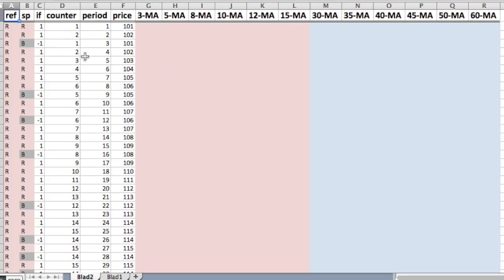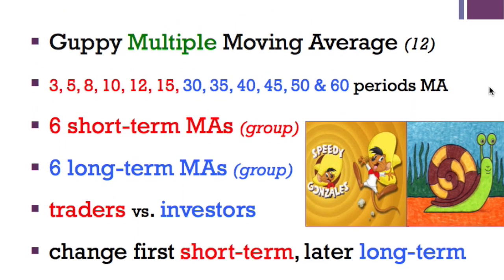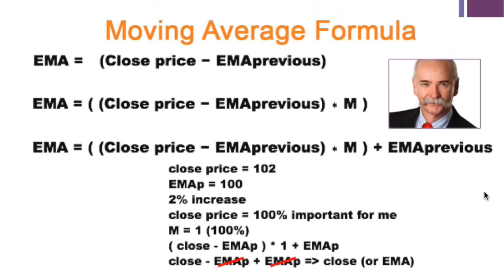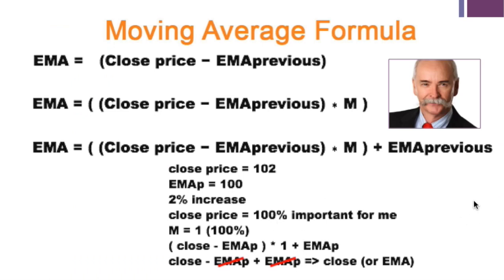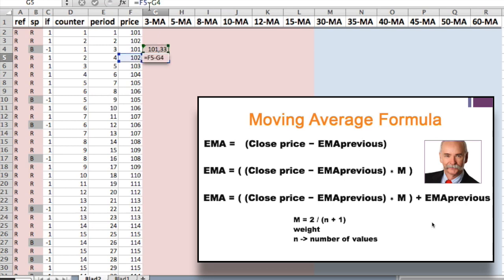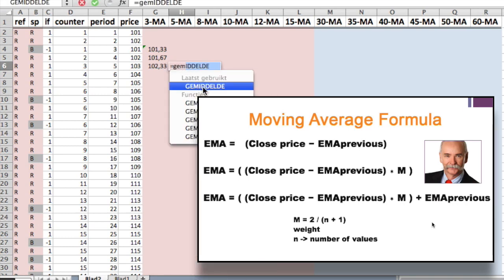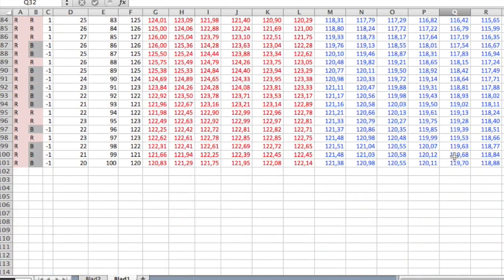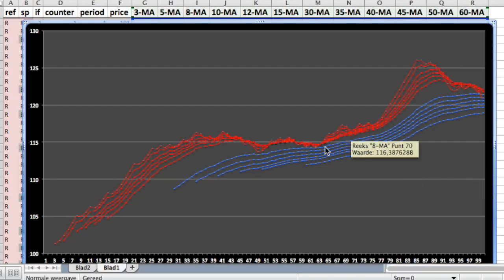The Guppy Multiple Moving Average in gambling (Excel demo)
Excel demo :
Guppy Multiple Moving Average (GMMA)

content of the video :
1) intro ; reference, dealer spins, logical if function , counter, price, period
2) 6 short-term moving averages vs. 6 long-term moving averages
3) How to calculate the exponential moving average ? (+ example)
4) What's the multiplier M, the weight ? What does it mean ?
5) Why the weight can't be 1 or 100% ?
6) How do we calculate the multiplier M or weight ?
7) What happens with the weight when we increase the number of values ?
8) How do we calculate all the 12 moving averages ? (data)
9) How does the graph look like ? (6 red lines & 6 blue lines)
10) When do we get a strong trend, weak trend, consolidation ? (separation, crisscrossings)
11) When do we get a bullish reversal, bearish reversal ? (trend reversal)

Gambling is always risky, please keep this in mind.

chapters :
00:00 - 00:12 : I welcome you all
00:13 - 01:24 : information Excel sheet
01:25 - 02:09 : quick reminder (MA)
02:10 - 05:07 : What's the Exponential Moving Average ? (EMA)
05:08 - 08:17 : How to calculate the EMA ?
08:18 - 08:51 : graph / data visualization
08:52 - 09:17 : strong trend, weak trend, consolidation
09:18              : trend reversals